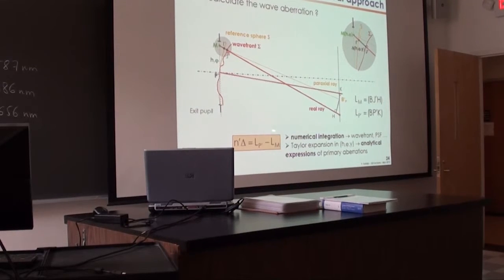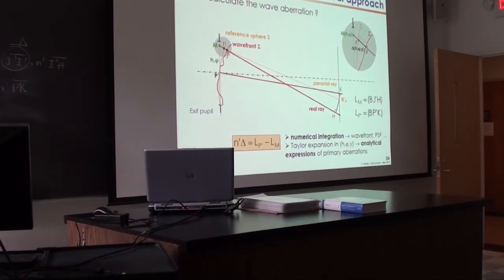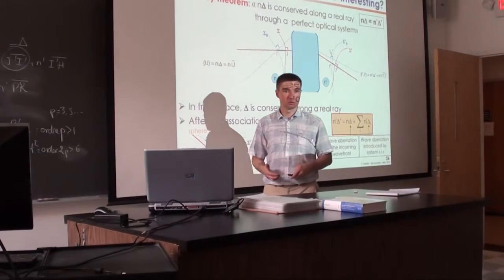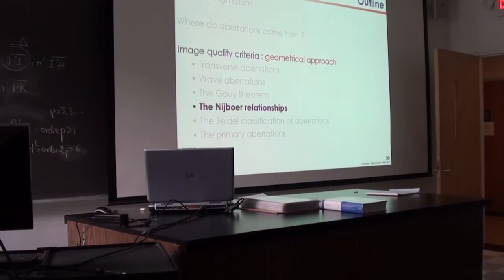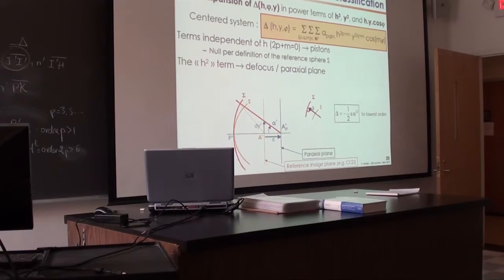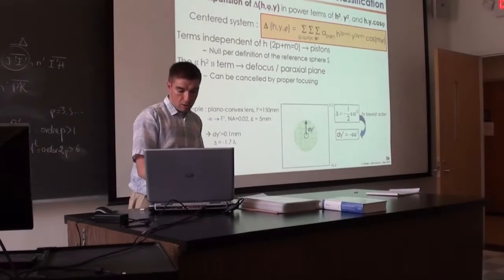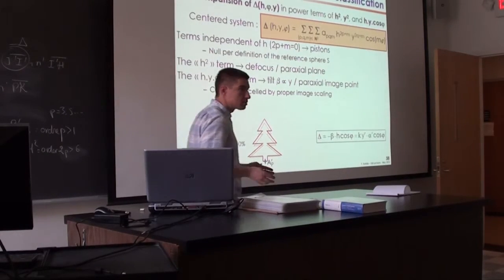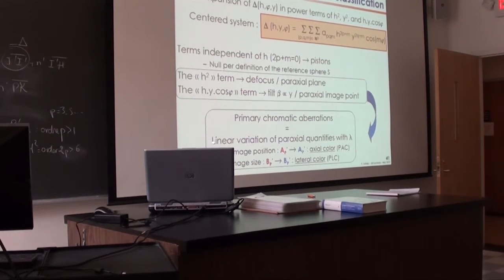Geometrical Approach of Optical Aberrations - Part 2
Part of several lectures on optical aberrations given by Yvan Sortais of Institut d'Optique, Palaiseau, France.